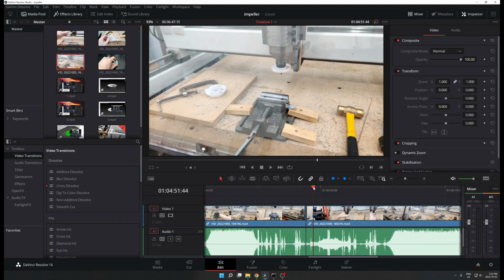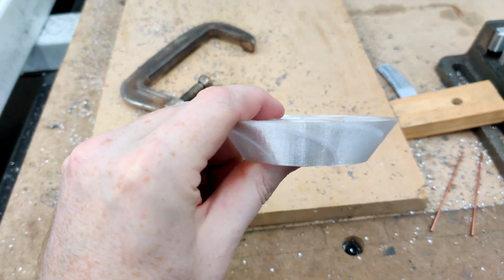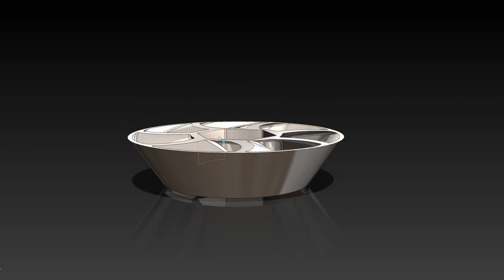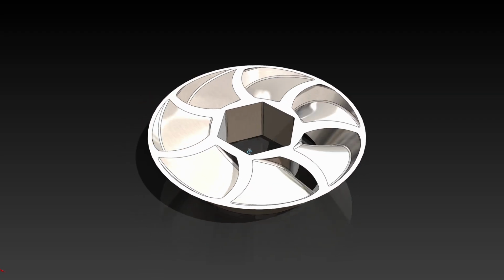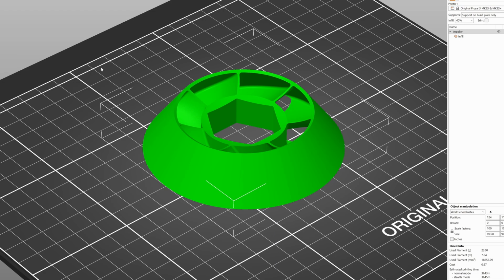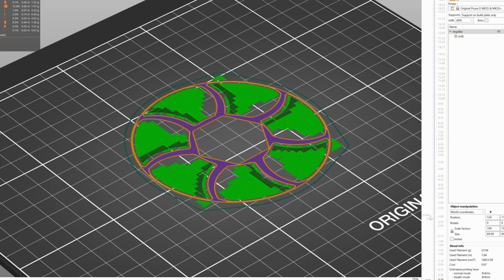Designing a High-Performance CNC Impeller Fan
In this video, I showcase my latest CNC impeller fan design and how I created it using Solidworks. I also share my slicer settings for 3D printing the fan, as well as some tips for achieving a sharp knife edge on the blades. However, the current design has a flaw where it sits too low on the collet and can interfere with the workpiece during cutting. I discuss how I plan to modify the design to raise the impeller fan and avoid this issue. Throughout the video, I demonstrate the fan running at high speeds and compare its performance to my previous design. Watch to see the impressive results and learn how to create your own high-performance impeller fan.

0:00 Overview of this fan
1:04 Comparison to the previous fan
3:03 Running the new fan up to 24,000 rpm
4:33 Previous fan running at 24k rpm
5:18 New fan running at 24k rpm and moving the gantry around to blow more chips
6:46 Sound difference when editing
7:20 Initial thoughts on this fan
7:38 Design in Solidworks
8:34 How to design/model a fan in Solidworks
12:52 Tips on 3d printing fans in a slicer program
14:21 Results of 3d printing fan’s upside down to get a sharp leading knife edge on the blades
14:53 The end, thanks for watching